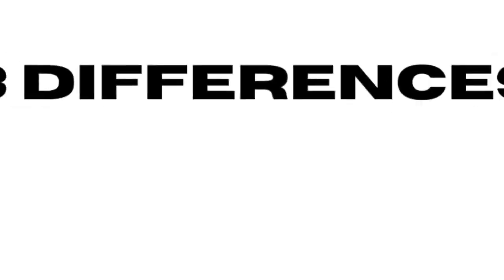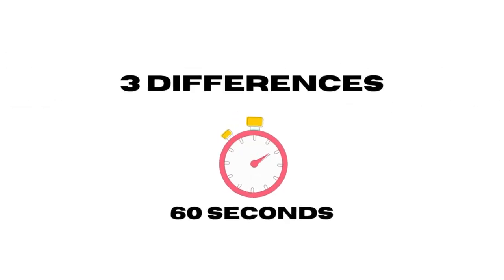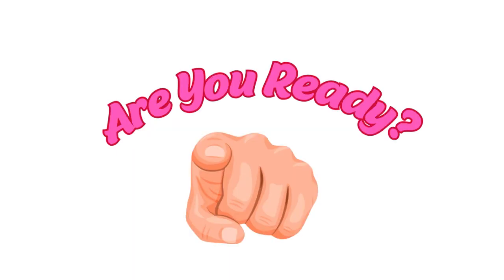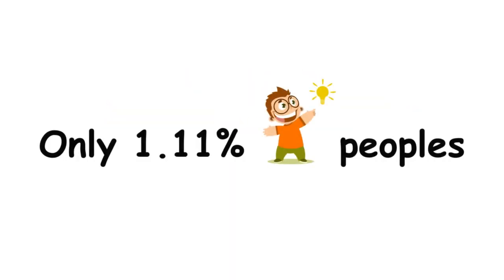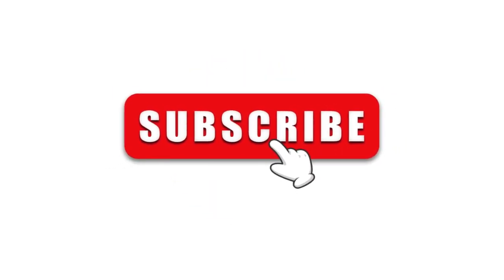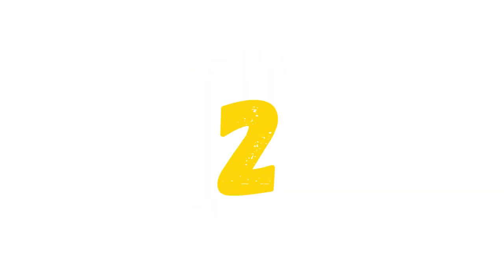Spot The Difference : Is your brain healthy?? [ Find The Difference #64] : Kite with Boy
Spot The Difference : Is your brain healthy?? [ Find The Difference #64] : Kite with Boy @brightfinders

👉"Spot the difference" develop concentration, cognition, observation, and memory.
👉  It even helps prevent dementia by activating the brain.
😍  I hope you enjoy the game slowly and have a healthy and happy day.
🤘  Thank you to everyone who came Bright Finders.

 I really appreciate your support! Love you all! 💕

All Images Credit : Freepik.com, canva.com and original owners .